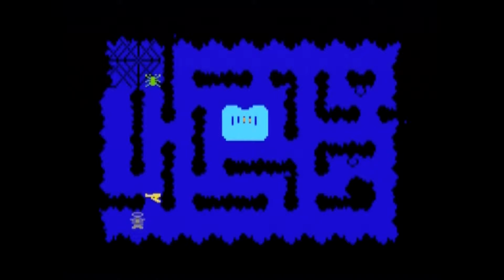Night Stalker (Int) Review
A look at an intense struggle for survival on the Intellivision.